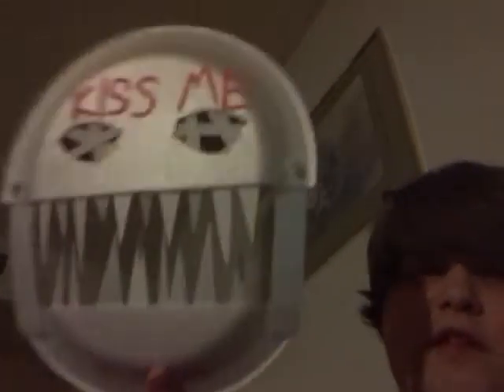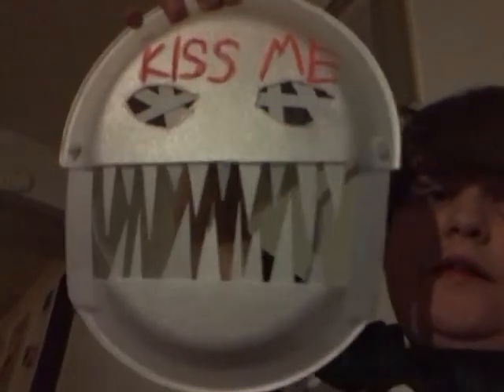MY SECOND CHANNEL NAME IS THE AWESOME GAMING DUDE'S 2ND CHANNEL AND I HAVE A GIFT FOR A SPECIAL SUB